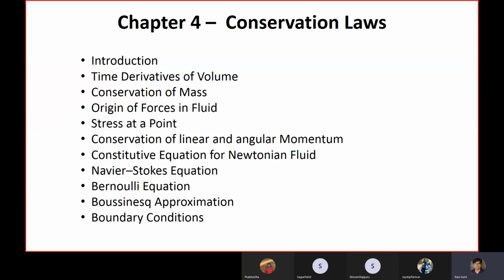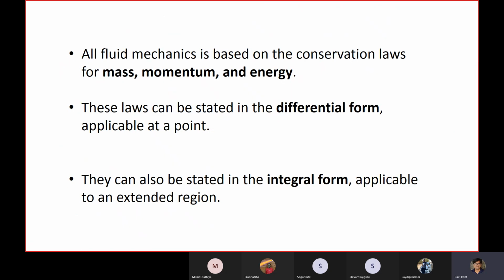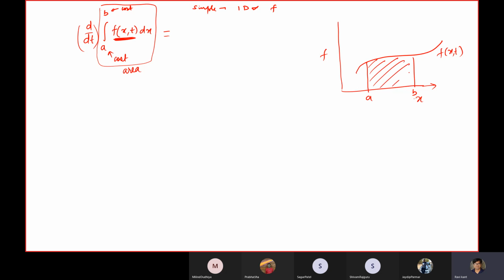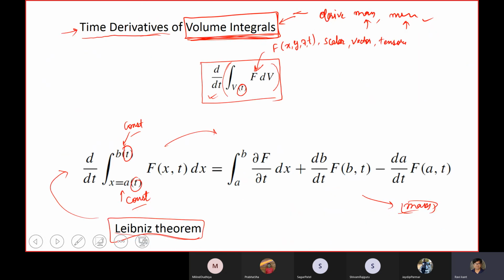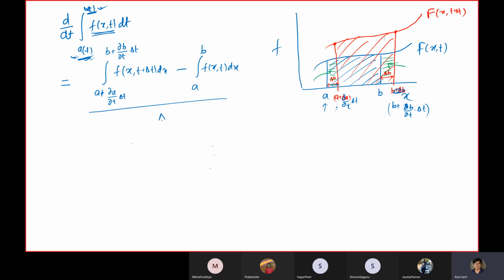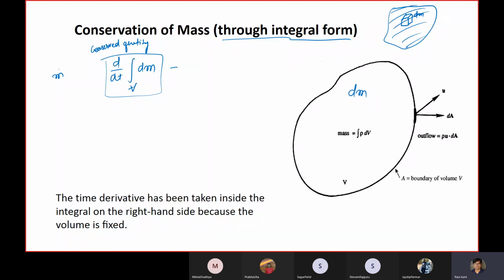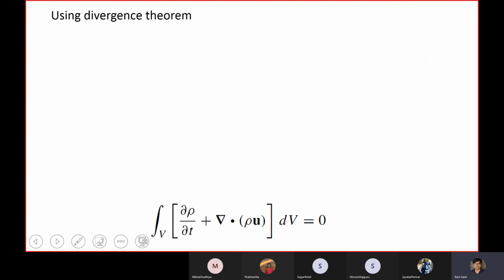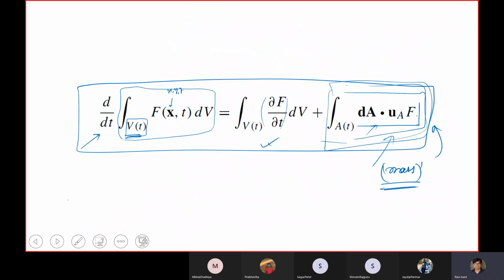Advanced fluid mechanics | Conservation laws | part 1| Leibniz integral | mass conservation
Book References -
Kundu PK, Cohen IM. Fluid Mechanics, Academic Press. Philadelphia, Pennsylvania. 1990.
Cengel, Yunus A. Fluid mechanics. Tata McGraw-Hill Education, 2010.